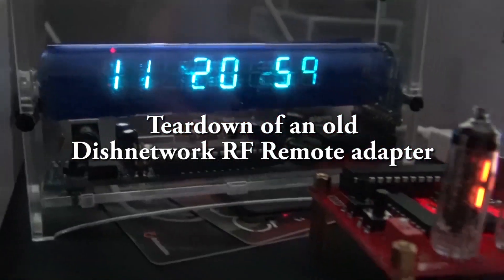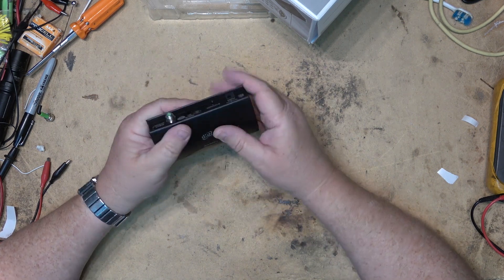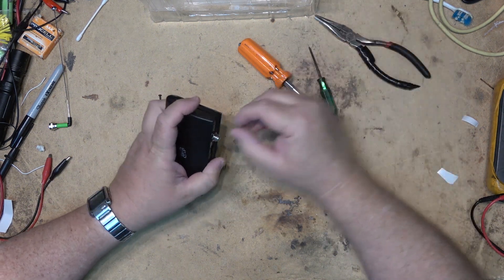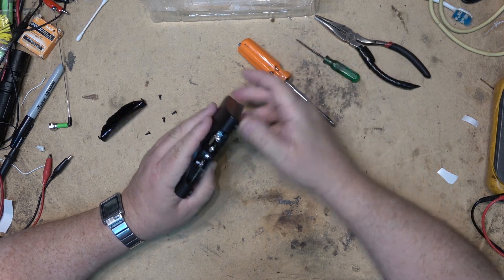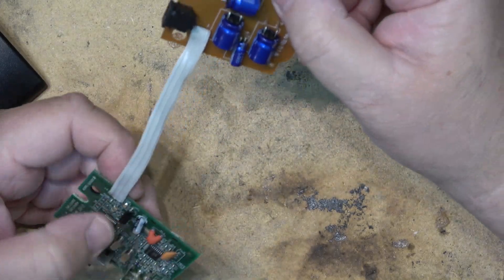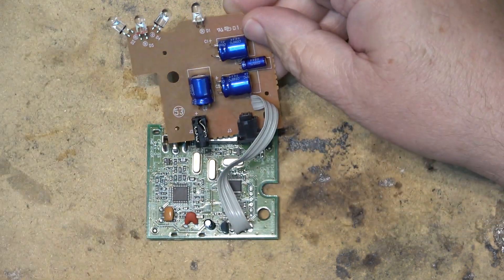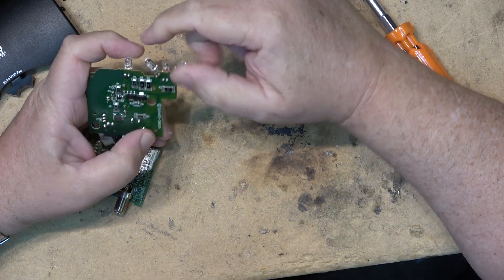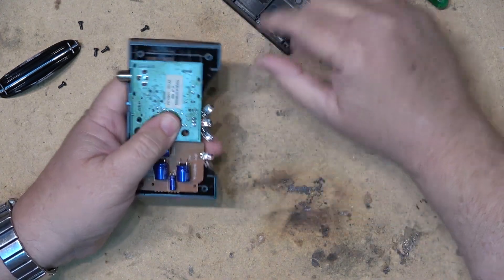Teardown of old Dishnet RF remote adapter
Upgrade for Dish / Bell satellite receivers. Does anyone have satellite TV anymore?